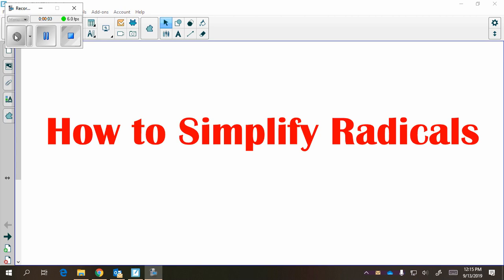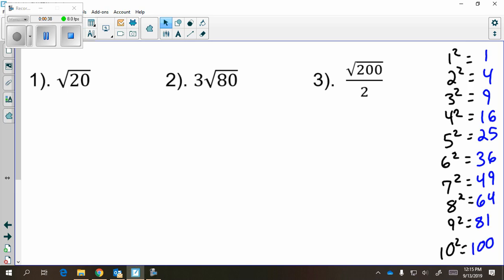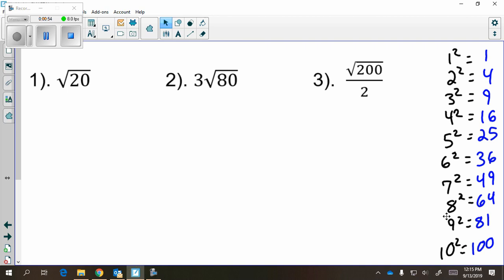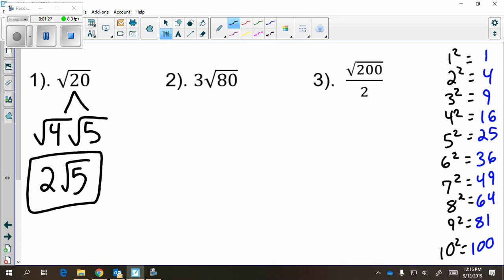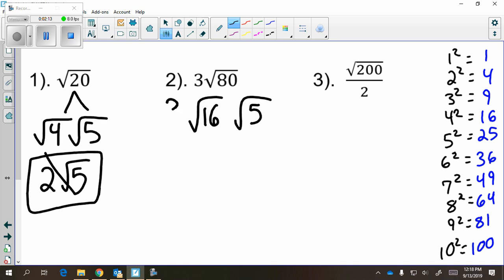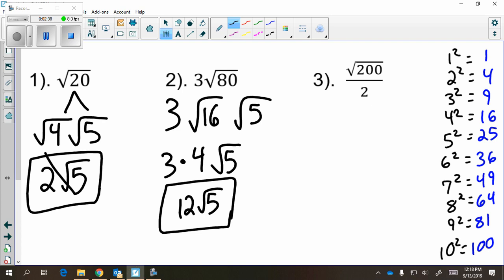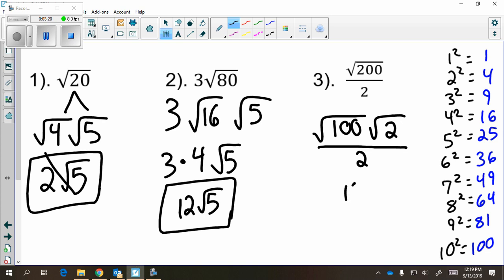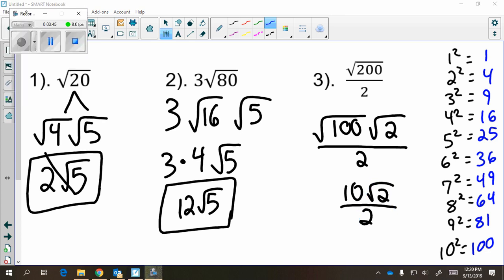How to Simplify Radicals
This video will explain how to rewrite radicals in simplest radical form.